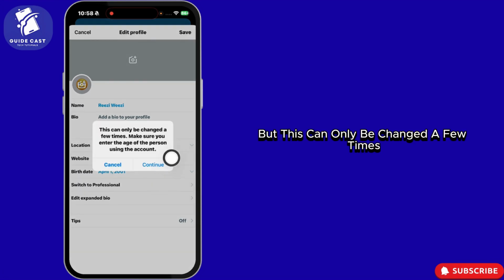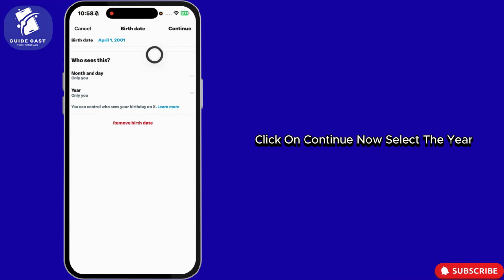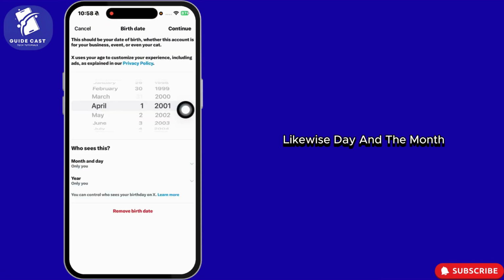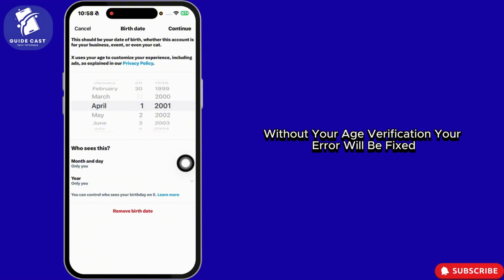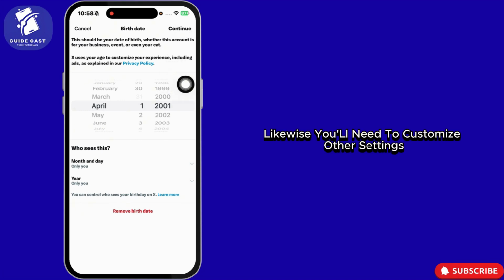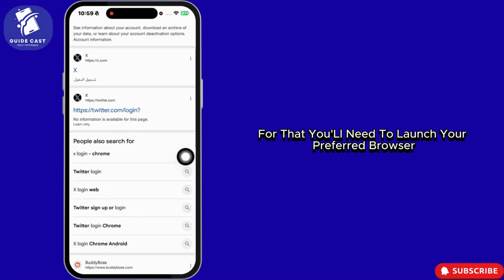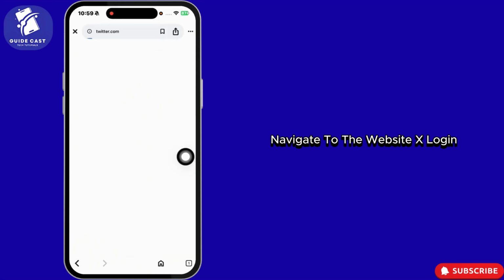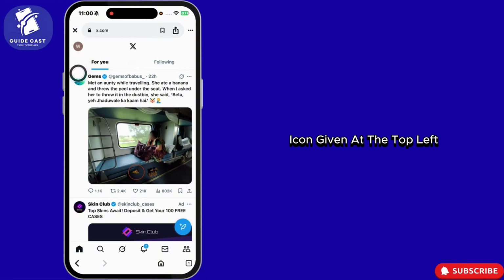How to Fix Twitter (X) Age Verification Error Quickly (2025)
Are you stuck with the Twitter (X) age verification error? Learn how to fix this issue quickly on mobile or desktop in 2025. This step-by-step guide helps you access your Twitter account without any restrictions.

00:00 -intro:
00:10 - Step-by-Step Fix for Mobile & Desktop

Follow these steps to fix Twitter (X) age verification error:

Ensure your birth date is correctly set in your Twitter profile

Clear app or browser cache and restart the app

Update Twitter (X) app to the latest version

Contact Twitter support if the issue persists

Use verified email or phone number for smoother account access